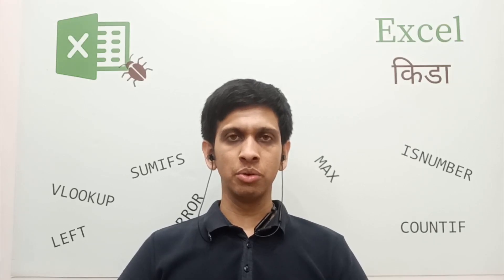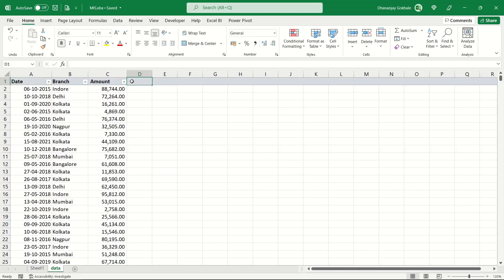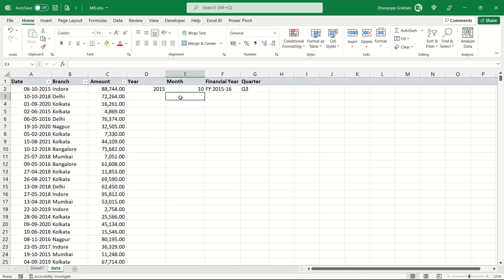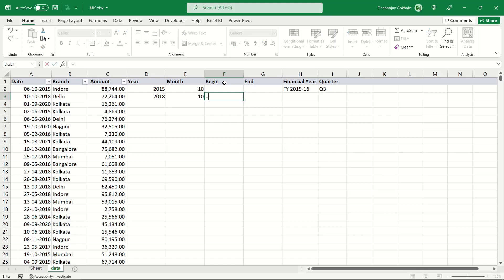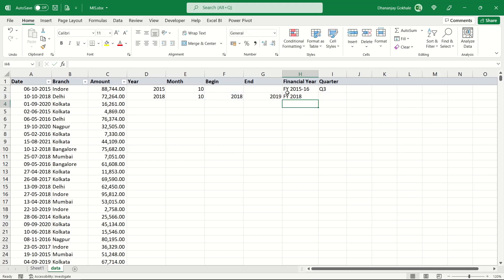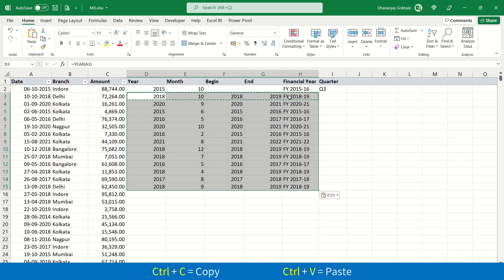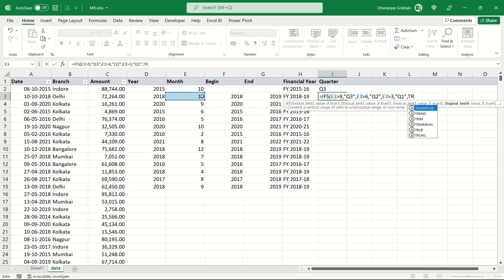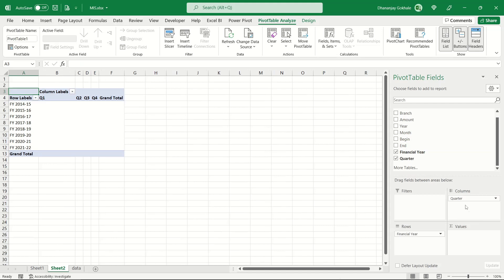Pivot in Indian Financial Year scenario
This tutorial demonstrates solution to limitation in Pivot based reporting due to our Indian Financial Year system, which does not overlap with calendar year system which is followed globally. Also, it demonstrate how to adjust Quarter definitions according to Indian Financial Year